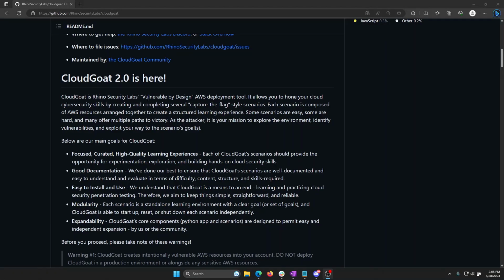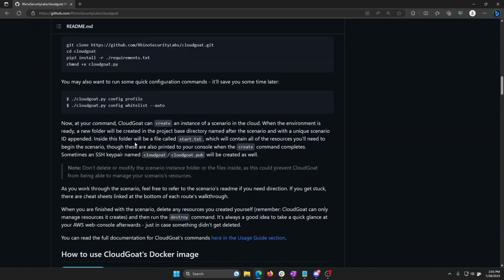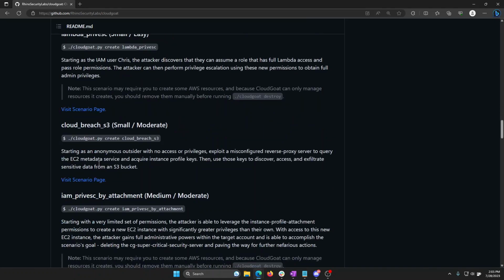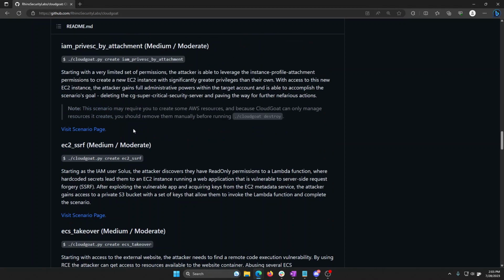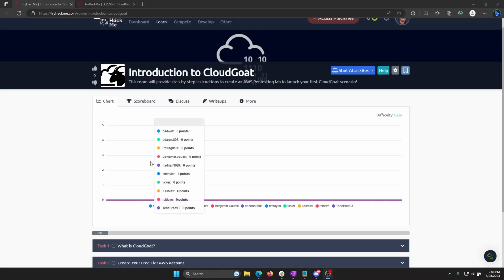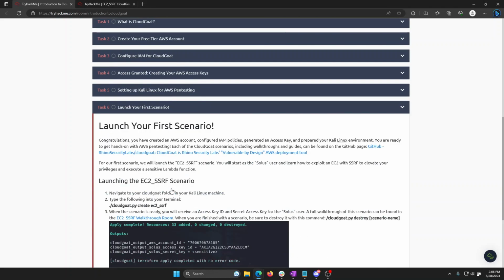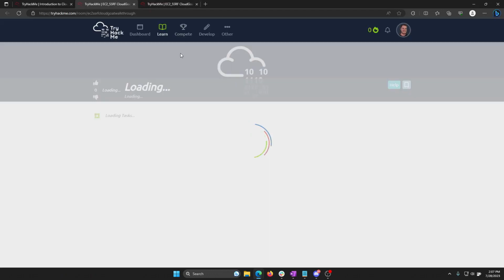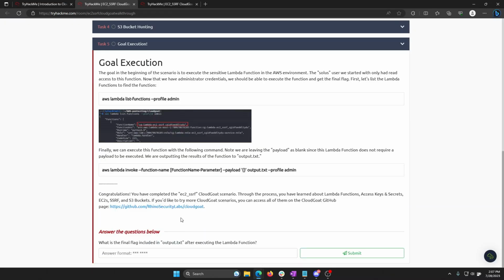Creating a FREE AWS Pentesting Lab with CloudGoat!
📚 Resources:
Enroll in my Courses (search for Tyler Ramsbey)

--- I have created two FREE TryHackMe rooms that will guide you step-by-step in creating your own AWS Pentesting Lab with CloudGoat!

1. Intro to CloudGoat
This room serves as your gateway to AWS Pentesting. You'll be guided through the process of setting up your first AWS free tier account and launching a CloudGoat Scenario. Learn the basics of cloud security and gain practical skills in your own AWS pentesting lab!

2. EC2_SSRF Walkthrough
Dive deeper into the world of AWS security with this comprehensive room. The EC2_SSRF Walkthrough provides a step-by-step guide through the scenario, explaining each AWS service involved and demonstrating common attack paths.